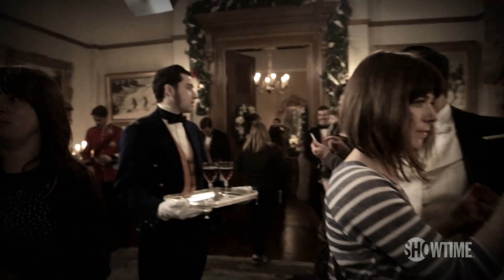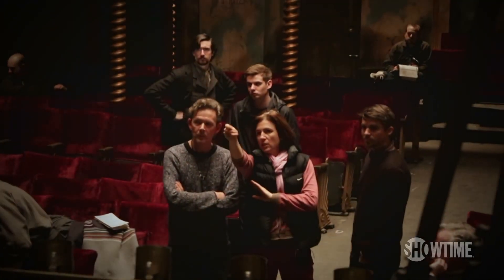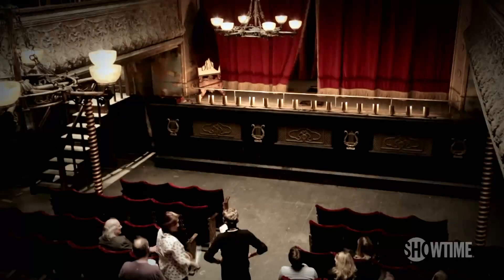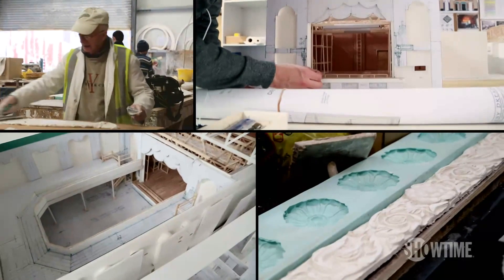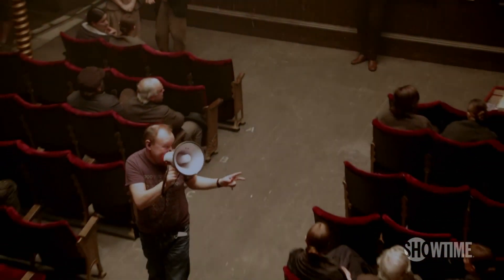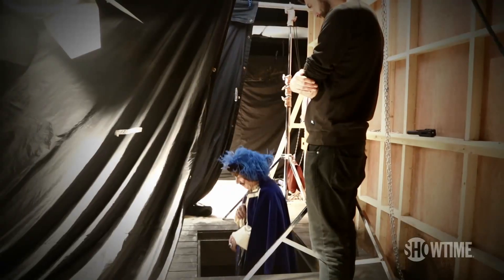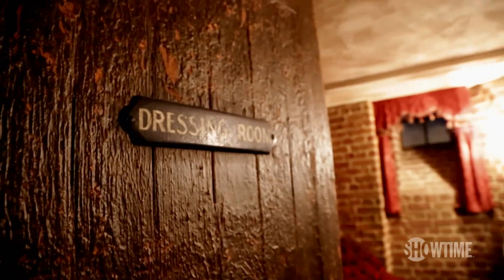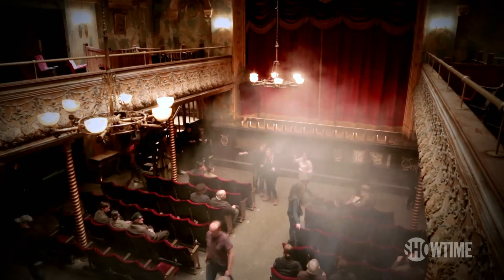Penny Dreadful: The Grand Guignol (Production Blog #6)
Theater was an important part of Victorian society and plays a key roll in the Showtime series Penny Dreadful.  Watch as Creator/Executive Producer John Logan gives an in-depth look at The Grand Guignol and discusses how he recreated a Victorian theater in modern day Dublin.

Penny Dreadful premieres Sunday, May 11th at 10pm ET/PT on Showtime.

Don't have Showtime?

An erotically-charged, profoundly unsettling new saga, PENNY DREADFUL completely reinvents literature's most iconic and terrifying characters. Dorian Gray, Victor Frankenstein and timeless figures from Dracula join a core of original characters in a dark and brutal quest to save a soul -- even as they grapple with their own monstrous temptations. Starring Josh Hartnett, Timothy Dalton and Eva Green.